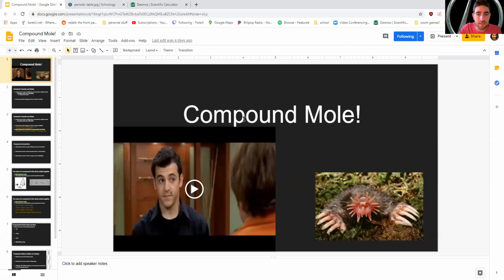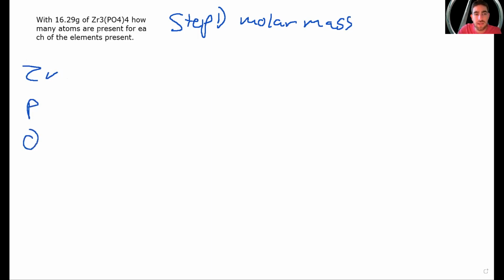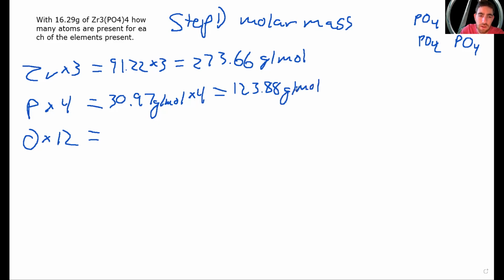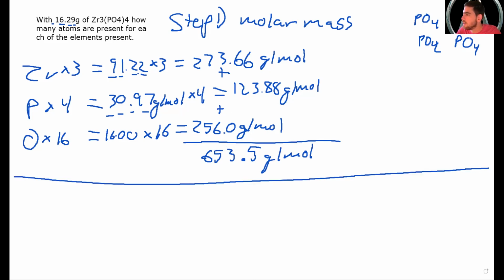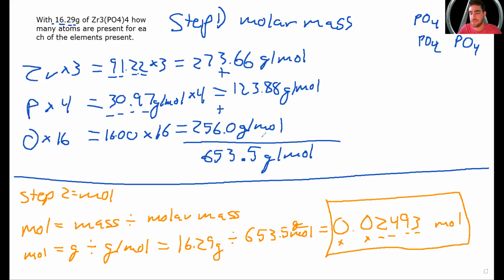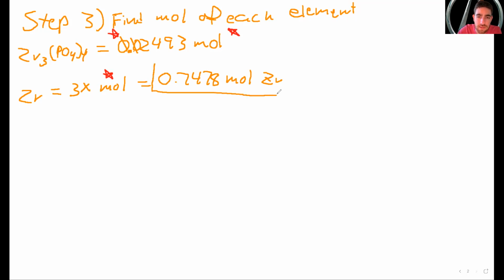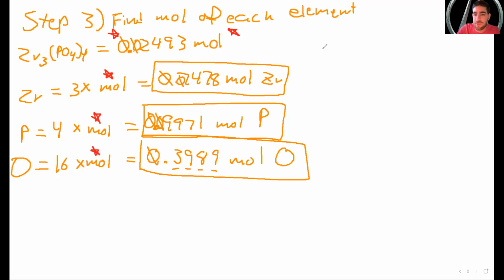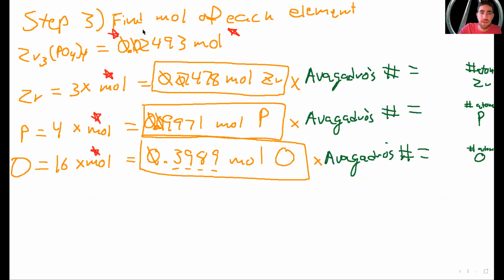compound moles challenge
Zirconium = 4.504*10^22 atoms
Phosphorus = 6.005*10^22 atoms
Oxygen = 2.402*10^23 atoms